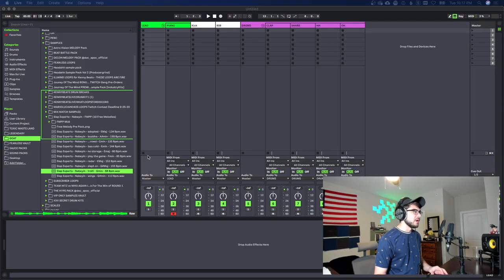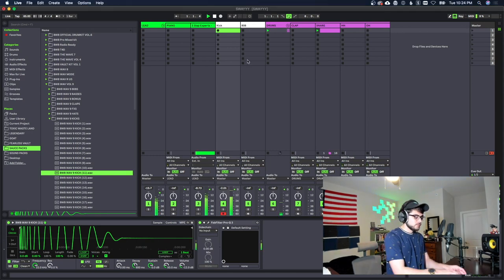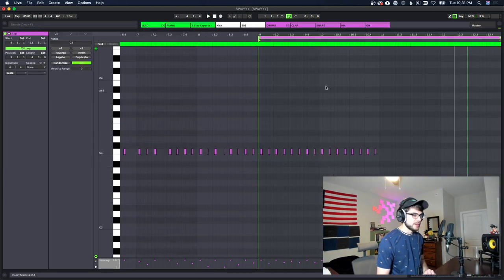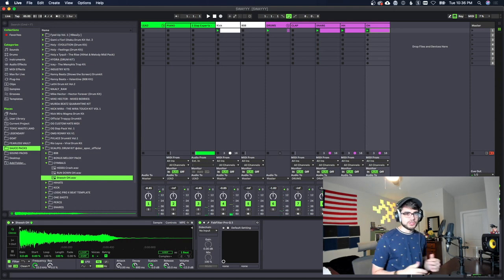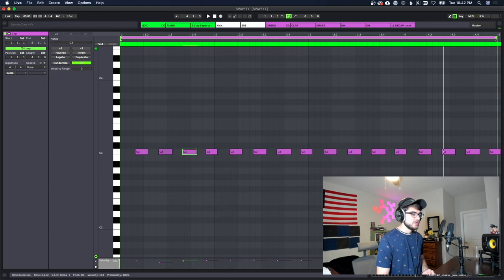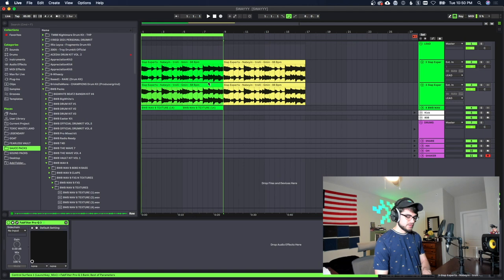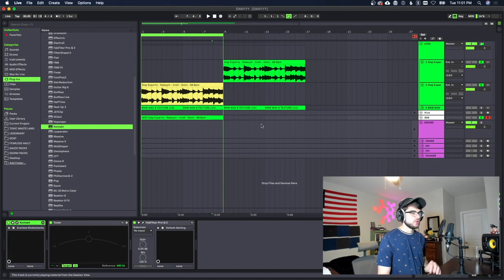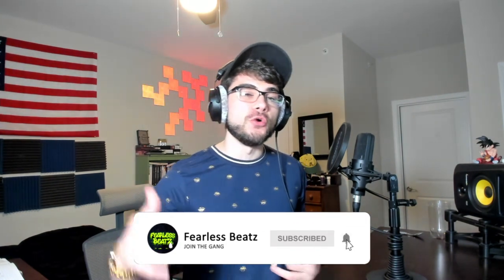BOOM BAP BEAT TUTORIAL ABLETON LIVE 11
This is a tutorial on how to make boom bap beats in Ableton!

FREE Packs!